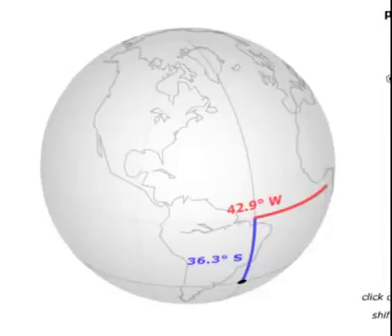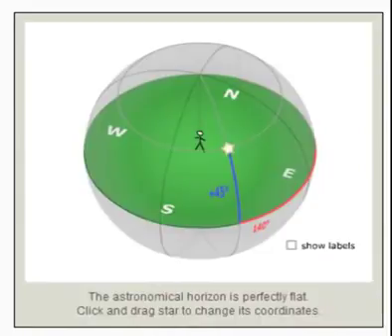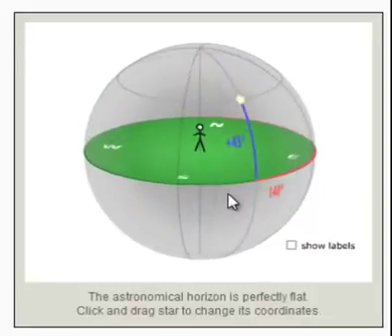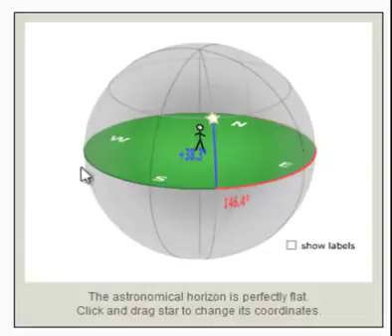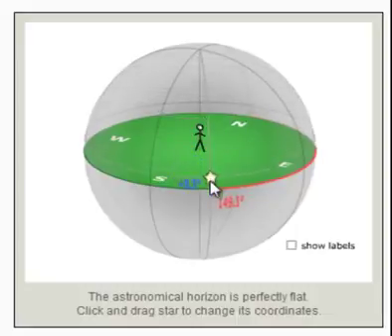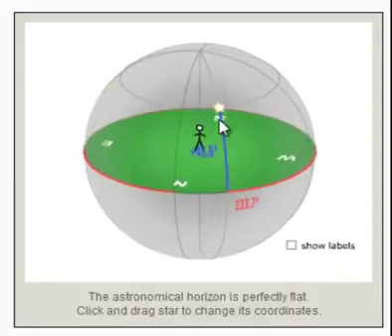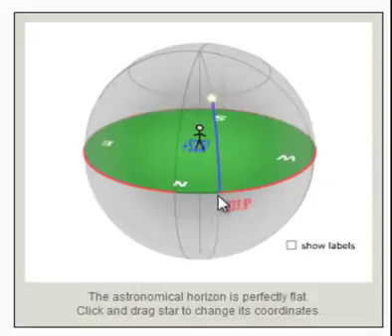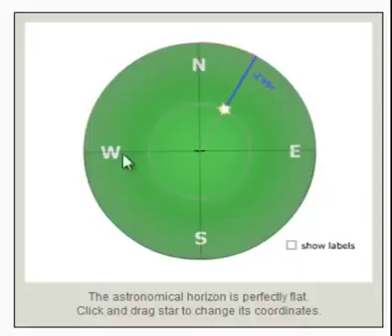Horizon Coordinate System